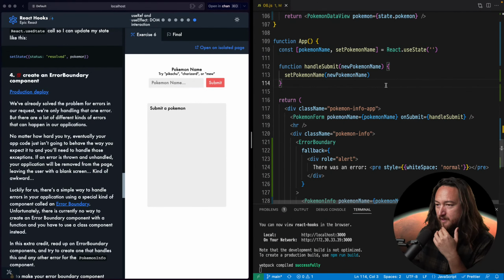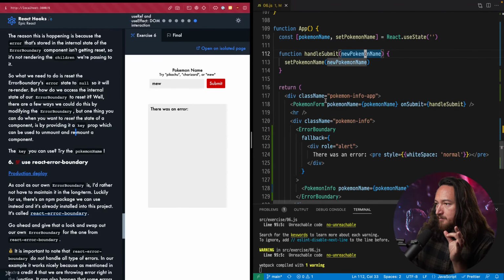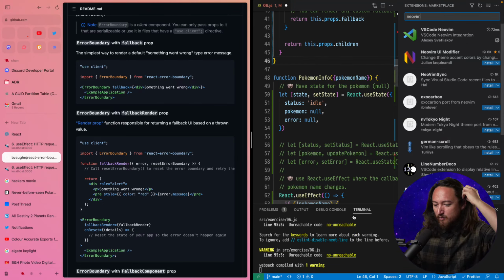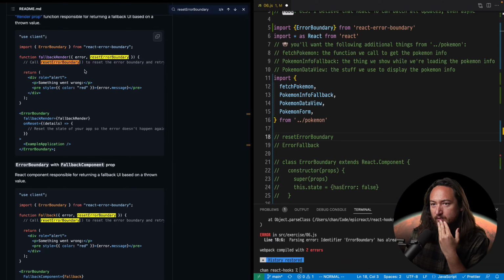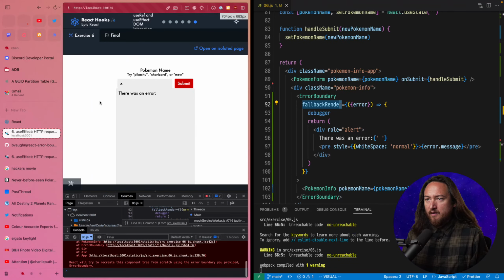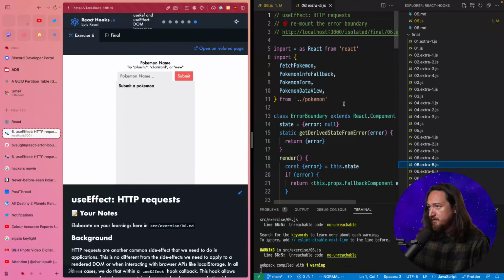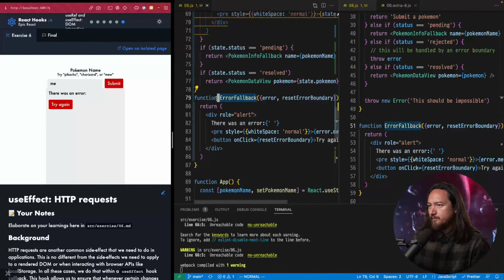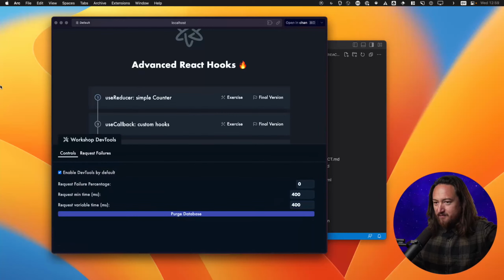Let's learn React Error Boundaries | Epic React workshop